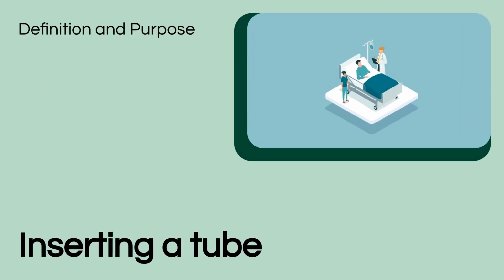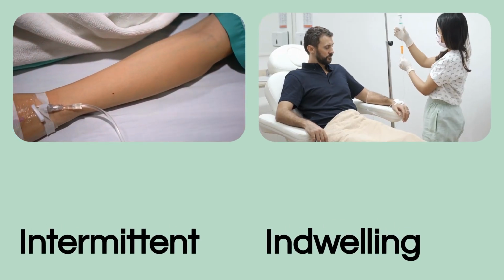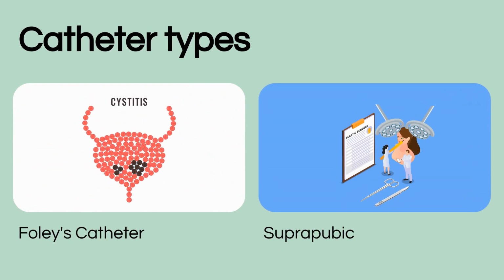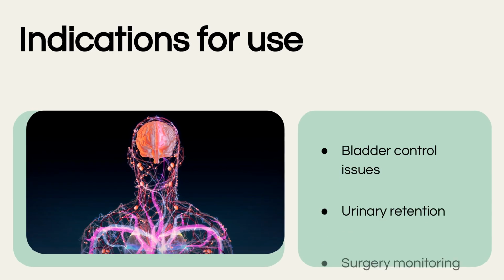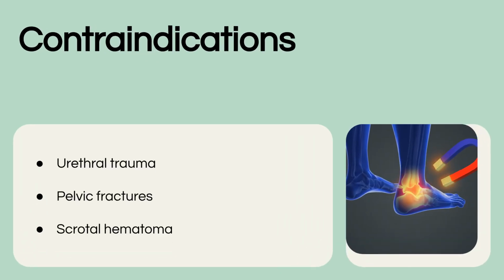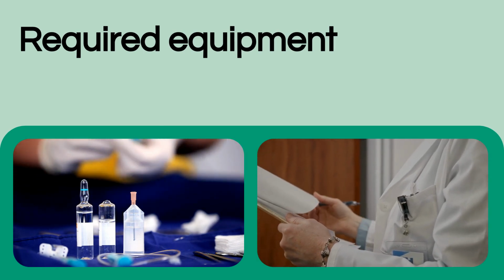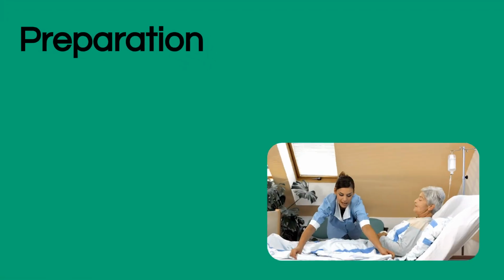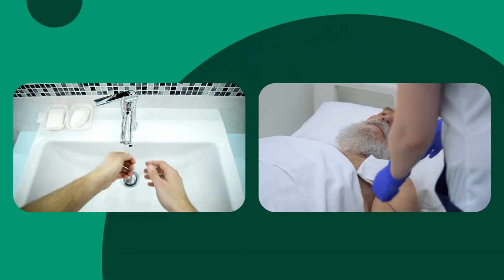Urethral Catheterization Procedure and Care